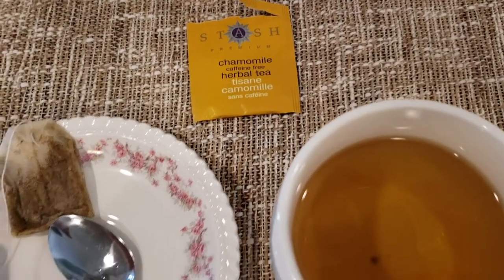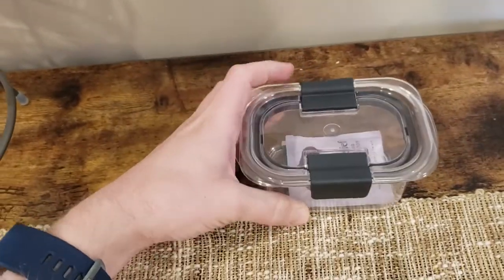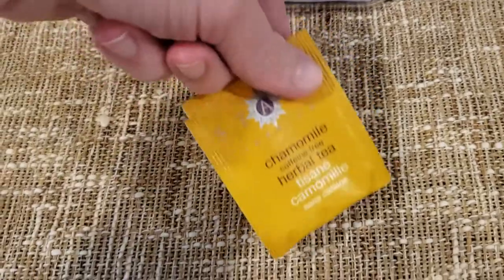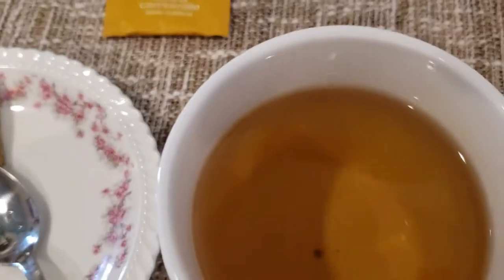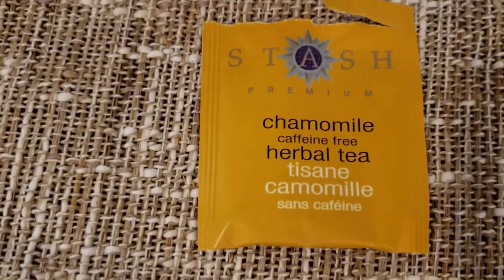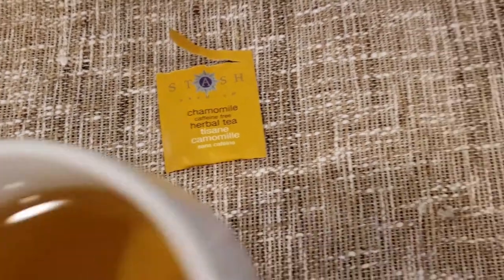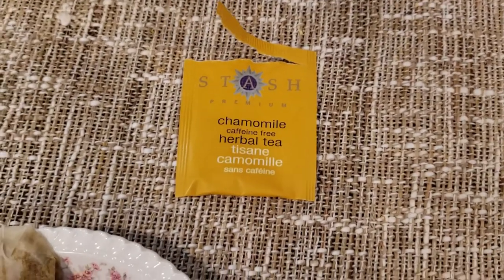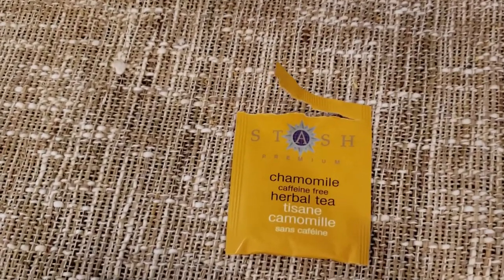Tea Reviews - Stash Premium Chamomile